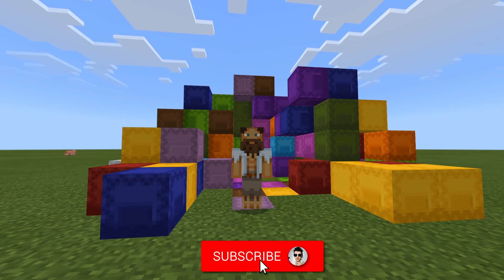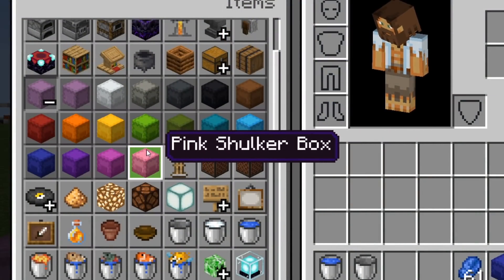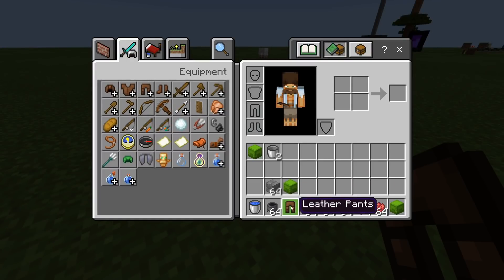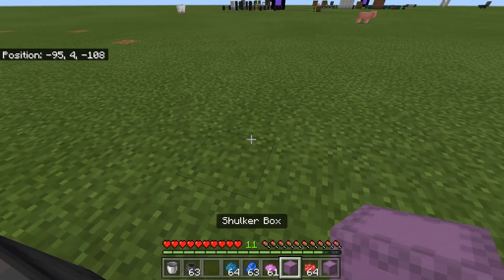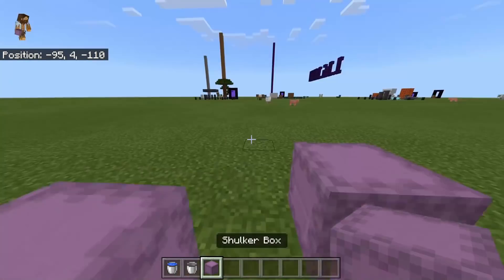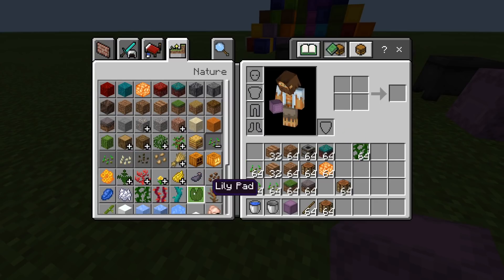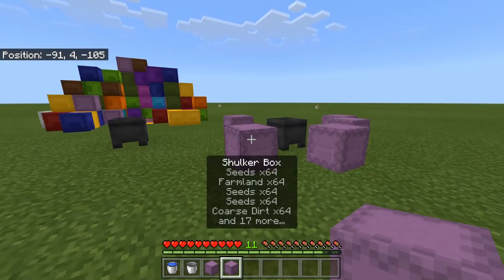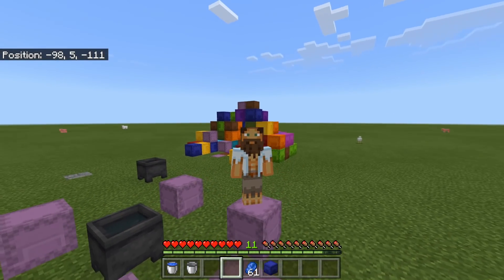DO NOT DO THIS TO FULL SHULKER BOXES! Minecraft Bedrock 1.16.100 Bugs&Glitches!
Saw this on Twitter btw I tested it to see if it was real and yh thought u guys need to know !

Xbox GT:
itsmejamesohara

itsmejames